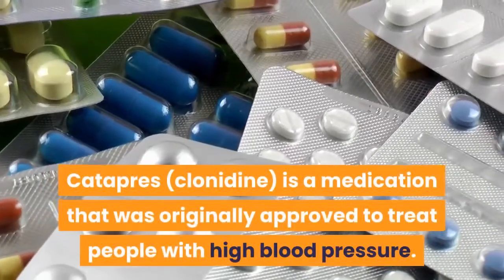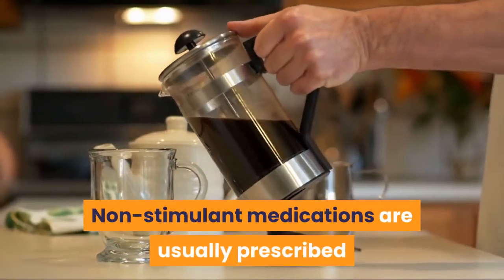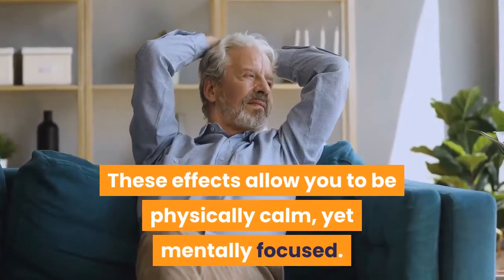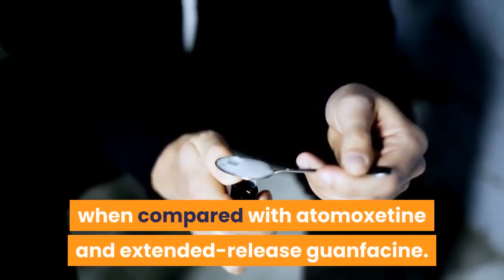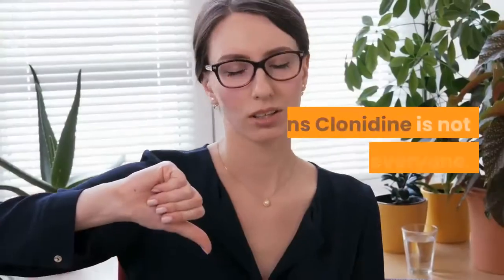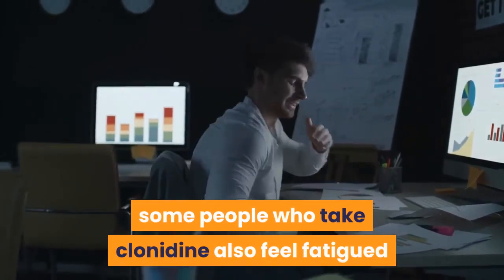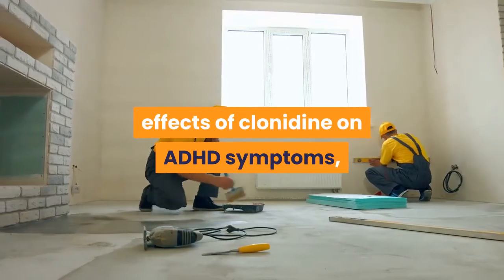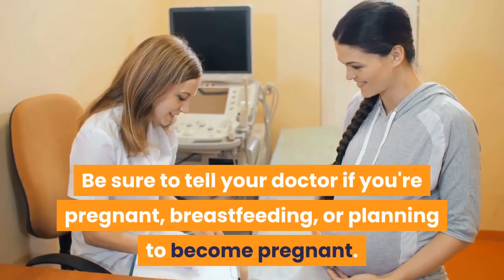🛑CLONIDINE AS A MEDICATION CHOICE FOR ADHD 👉 Mental Health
This video has information about :🛑CLONIDINE AS A MEDICATION CHOICE FOR ADHD  👉 Mental Health
I'm doctor Amy. I will provide useful information for your mental health on my channel. I will help you improve your mental health. You can get information about mental health diseases and treatments.